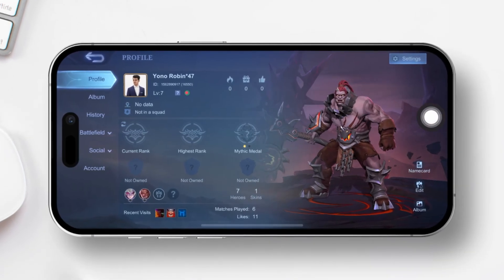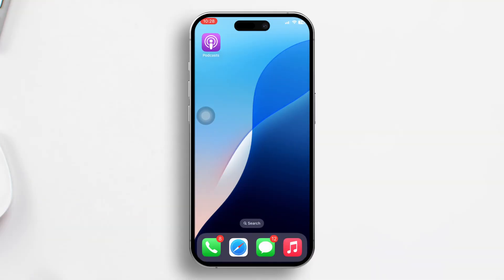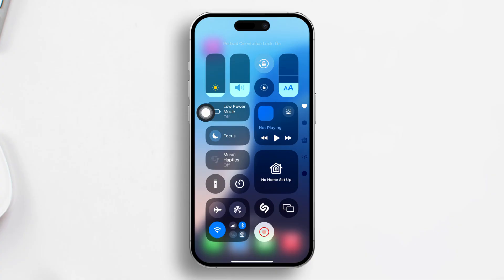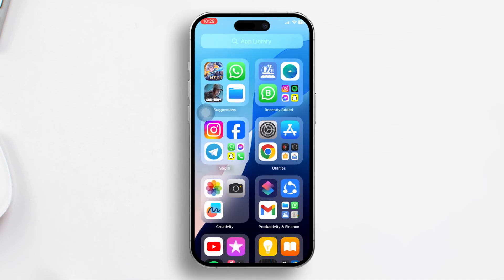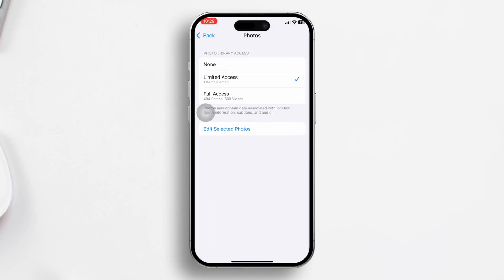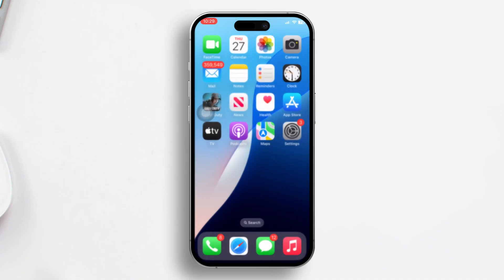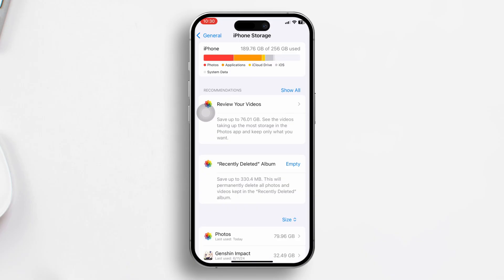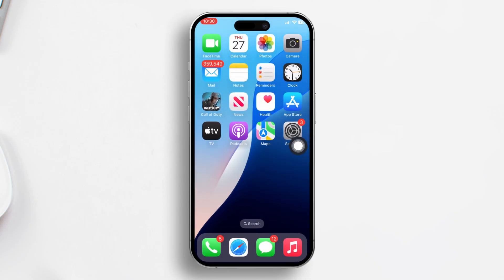How to Fix Can't Upload New Picture in Mobile Legends on iPhone | Can't Upload Mobile Legends Avatar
If you can't upload a new picture in Mobile Legends on your iPhone, watch the video, and let's see how to fix can't upload an avatar in ml on iPhone. A new picture can keep your profile updated. Having a working profile picture makes it easier for others to recognize you in the game. In this advanced video tutorial, I'm gonna share with you how to fix can't upload photos in ml on iPhone.

Uploading a new picture allows you to show off your style or favorite hero. If you need to upload a photo in Mobile Legends, no worries. Sometimes it's just a glitch in the game. Watch the video and follow the instructions step by step carefully. After watching this video you will learn how to upload a photo in Mobile Legends on your iPhone.

00:01- Video intro
00:11- Solution 1: Turn off portrait orientation lock
00:32- Solution 2: Grant camera access
00:57- Solution 3: Offload
01:22- Solution ending